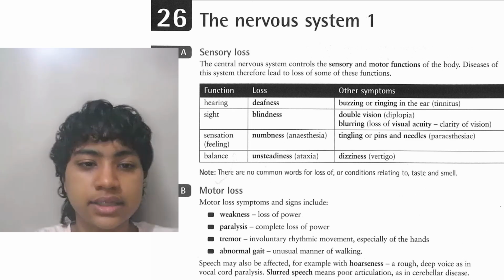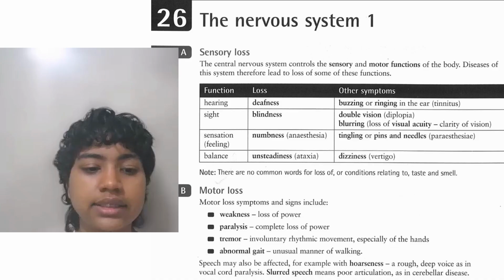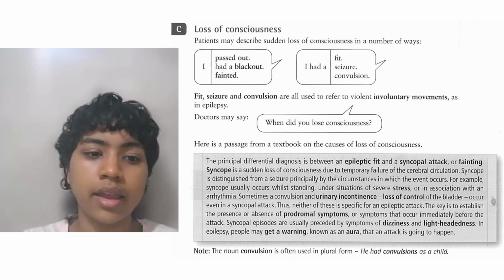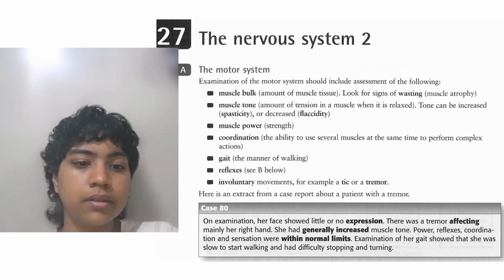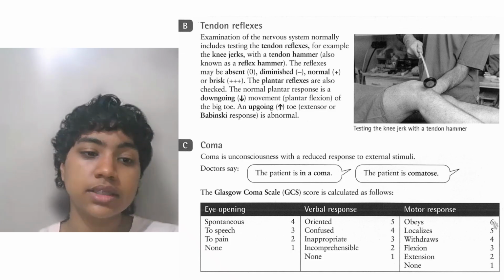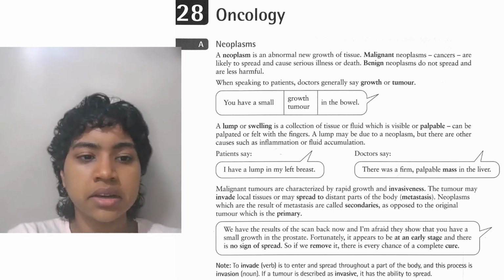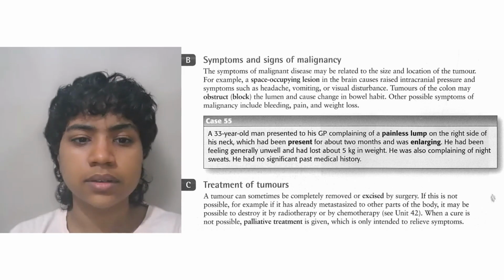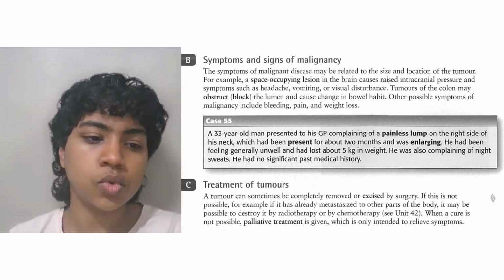Chapters 24 to 34 - part 2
Full Name: Lismarí Altagracia Ureña Veloz
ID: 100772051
Section: W08
Enrollment: 64#